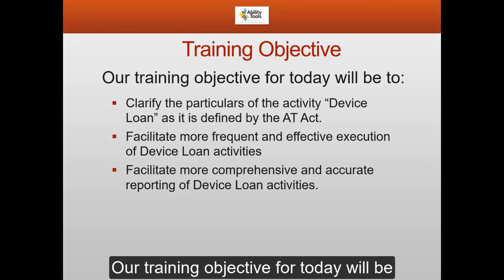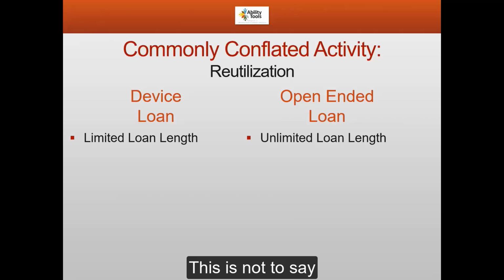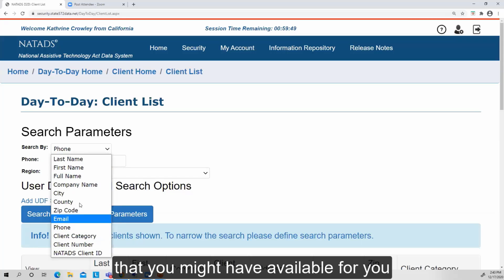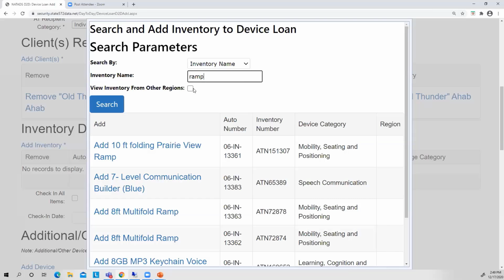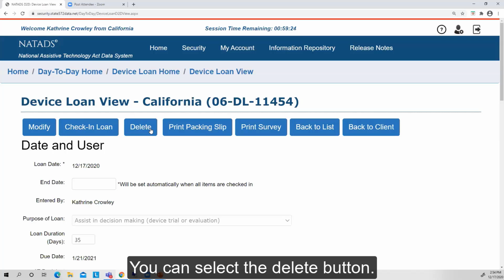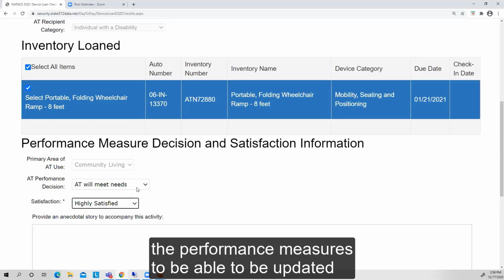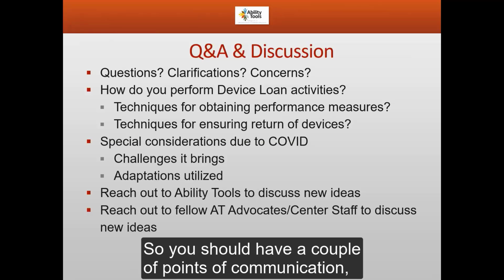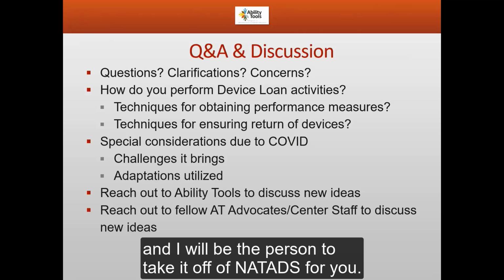California AT Act Device Loan and Reporting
Ability Tools, a program of California Foundation for Independent Living Centers (CFILC), we will be Continuing their series of webinars outlining the activities established by the AT Act. This is in order to better serve the disability community by providing an overview of the activity “Device Loan”. During this training, we will be discussing:

• Definition of Device Loan under the AT Act
• Examples of Device Loan Activities
• Execution of Device Loan Activities
• Special considerations due to COVID 19
• How to report in California's data tracking system: NATADS

The Training objective of this webinar is to clarify the details of the reportable activities under the AT Act. This is with the intention of facilitating more frequent and effective execution of, and more comprehensive reporting of, required activities under the AT Act.